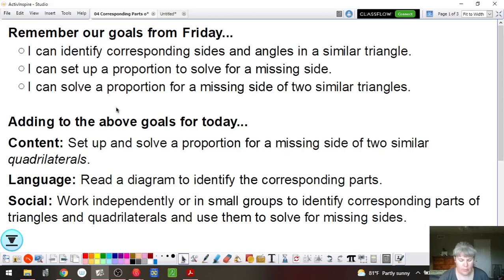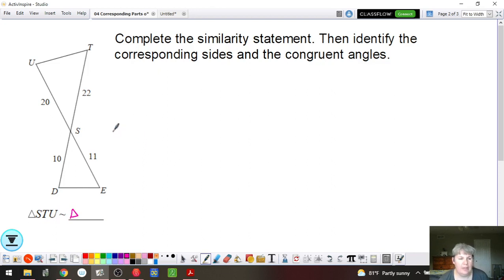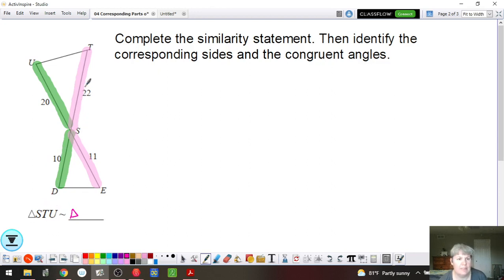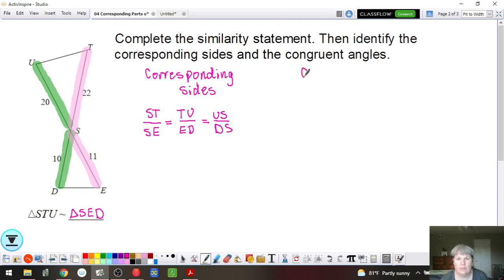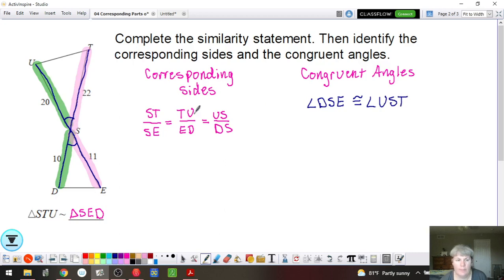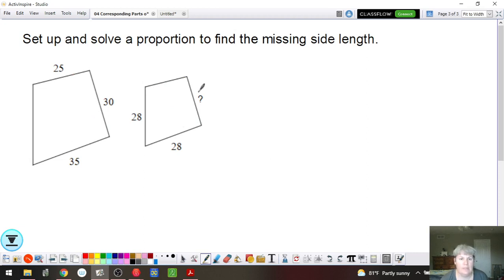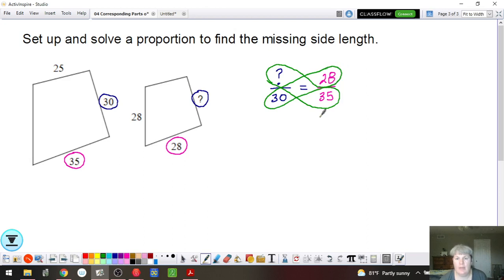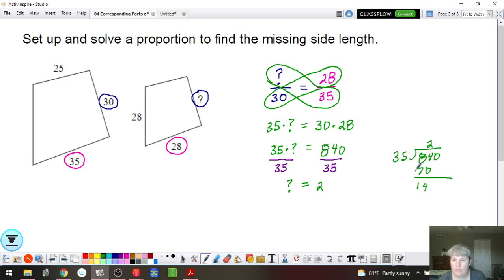Similar Polygons and Corresponding Parts of Similar Triangles